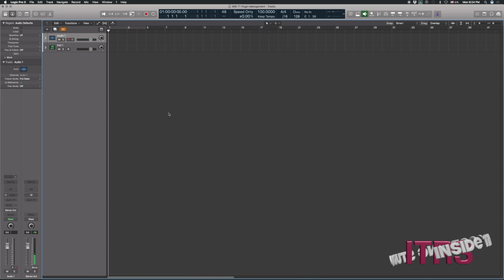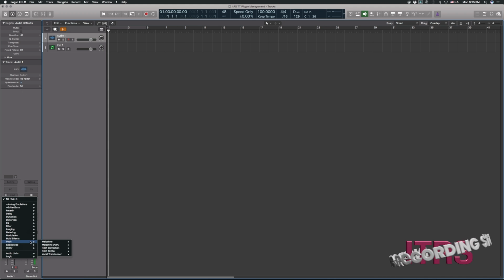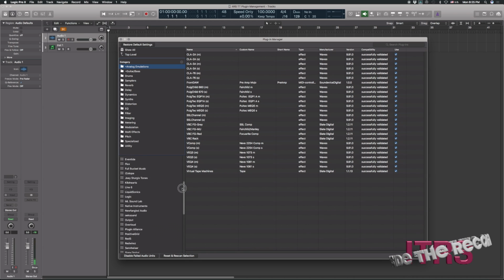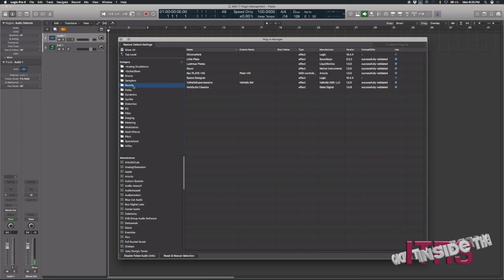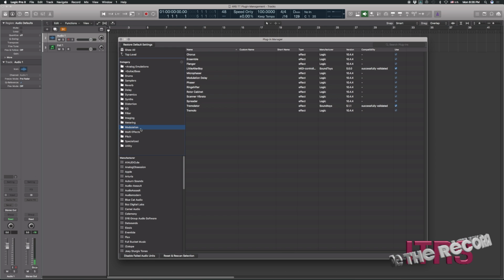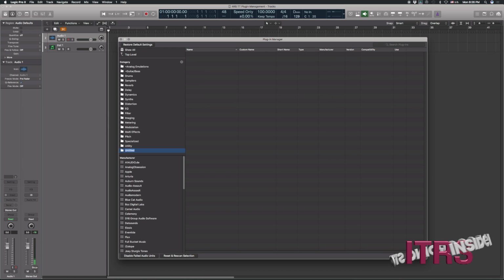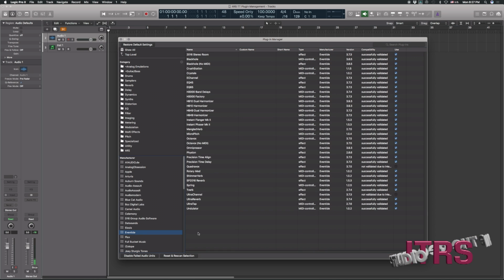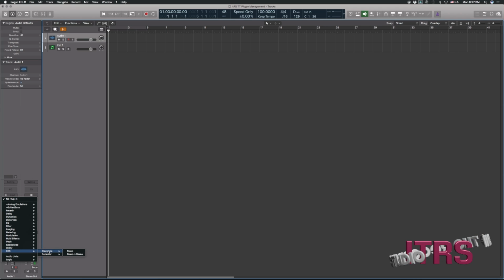Tuesday Tip: Using Logic's Plugin Manager to better navigate your plugin folder.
Chris shares a tip using Logic's Plugin Manager to help you get quicker access to the plugins you use the most. This can be of great help to stop option paralysis, due to an ever expanding plugin lists, caused by Gear Acquisition Syndrome.

Gear Chris used:
Chris’ Mic & Voice Chain: Slate ML1 – Apogee Duet – Slate VMR (FG12, FG73, API Eq, SSL 4kE) – iZotope RX 7 Voice – DeNoise

Master: iZotope Ozone 9 Maximize.